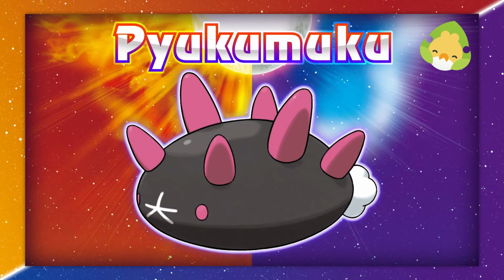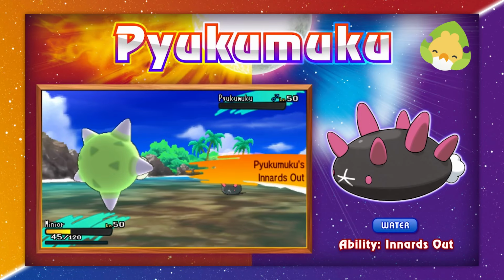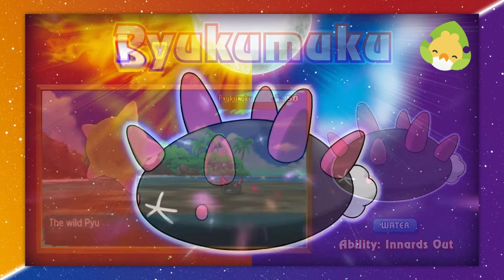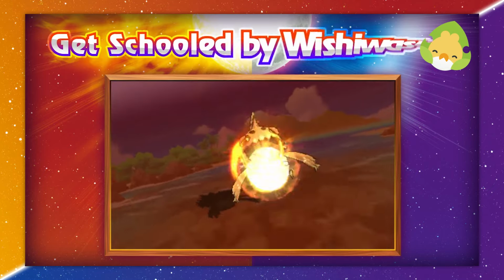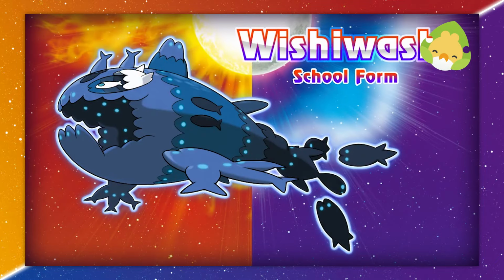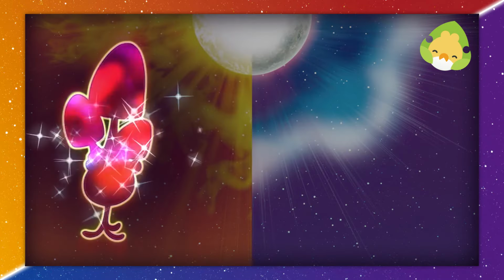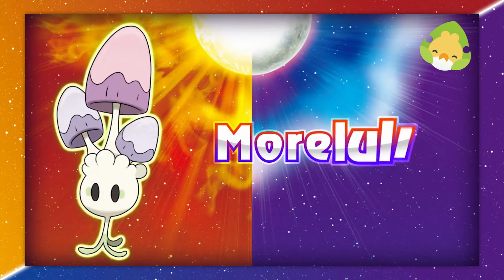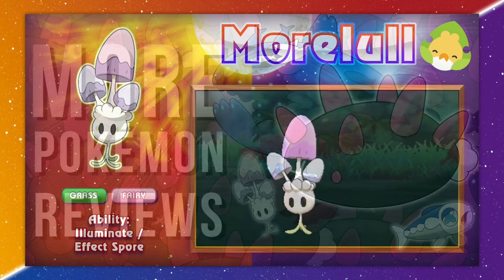Pokémon Sun & Moon: Pyukumuku, Wishiwashi & Morelull OFFICIAL REVIEW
I can only make these videos when I'm either drunk or very, very tired and since I don't drink it's probably the latter.

This series is JUST FOR FUN so don't get too serious on me ;)

Don't forget to always check our site for the latest Pokémon Sun & Moon information